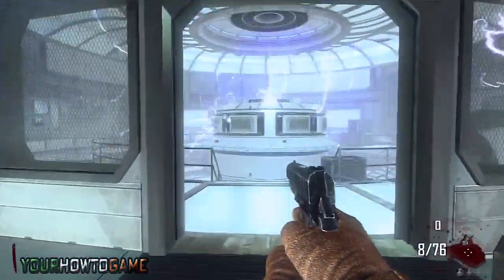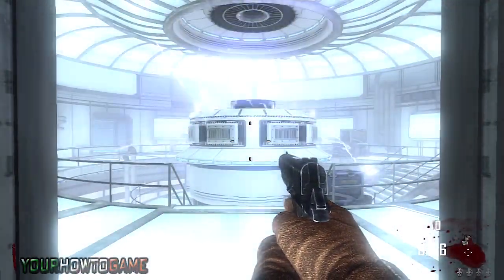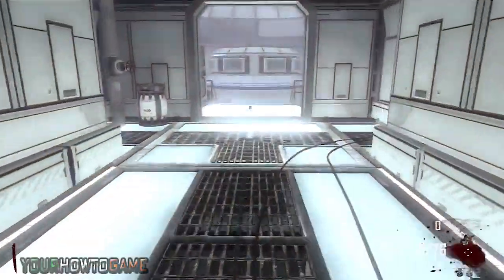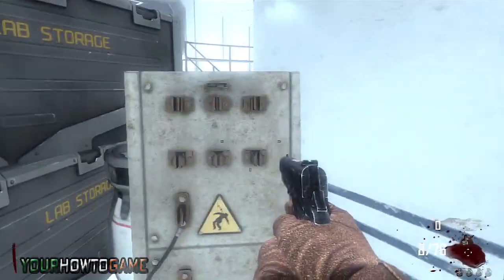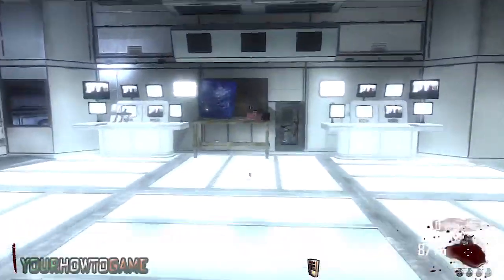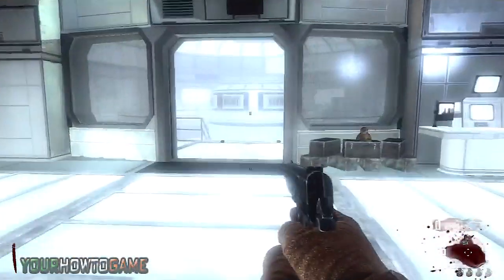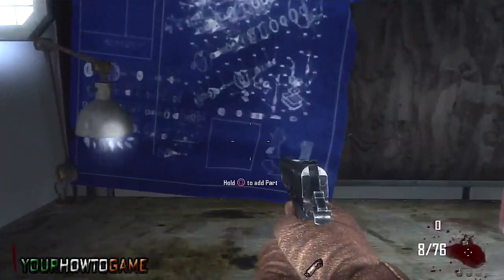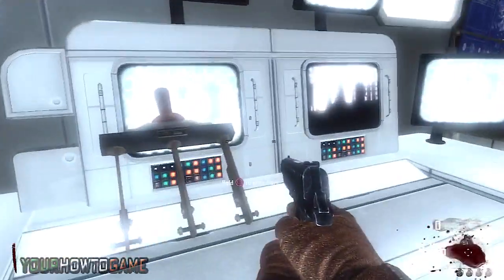Turn On the Power (TranZit) Tutorial :: Call of Duty Black Ops 2 Zombies [PS3 / Xbox 360] ᴴᴰ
How to Turn On / Off the Power in the Call of Duty Black Ops 2 Zombies map TranZit.

Music
Title: In the House - In a Heartbeat (Tor remix)
Artist: Tor